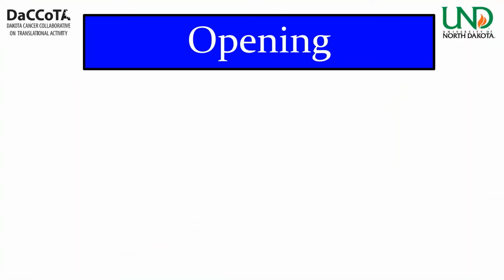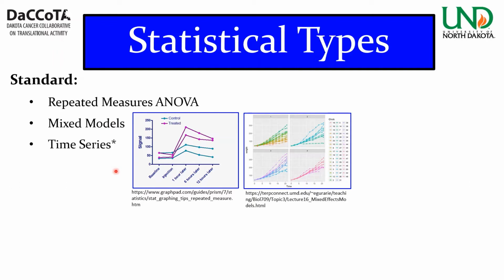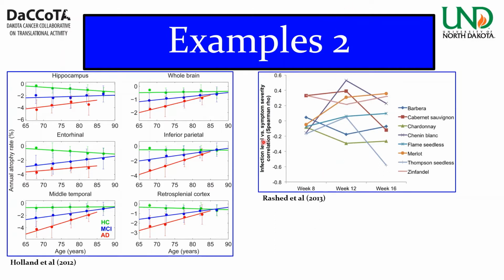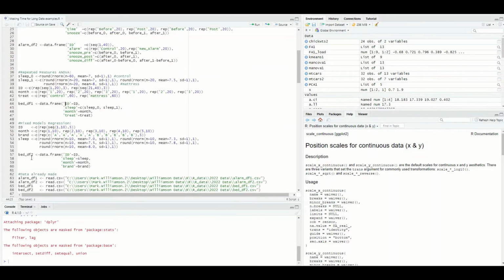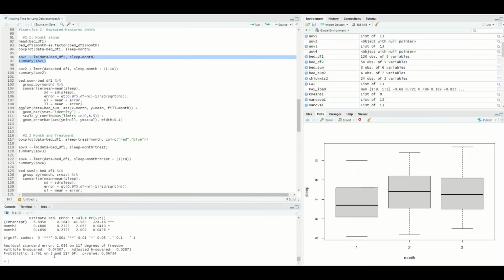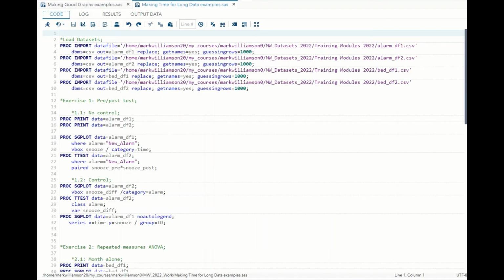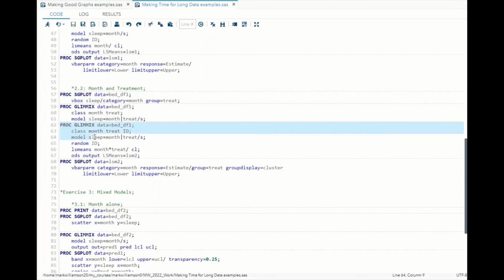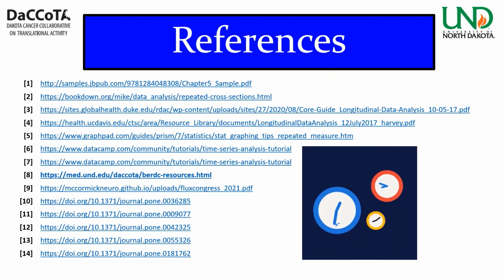Making Time for Longitudinal Data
This a special topic talk that explores and practices the use of time in statistical analysis.  This video was created by the UND BERD Core on behalf of DaCCoTA.

Links